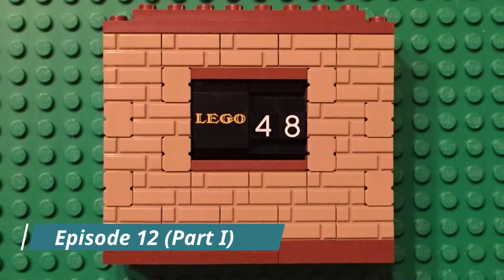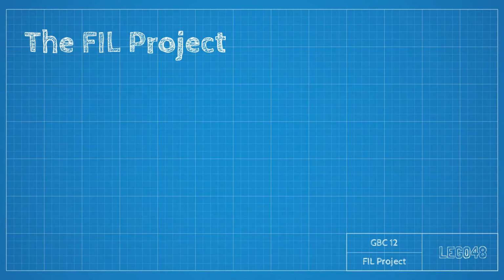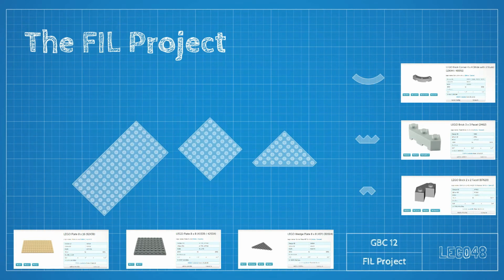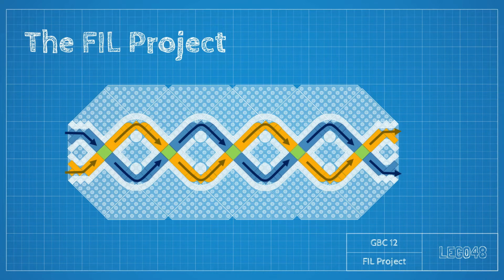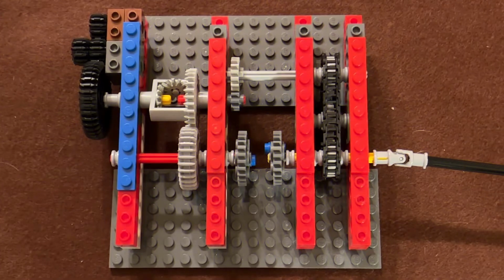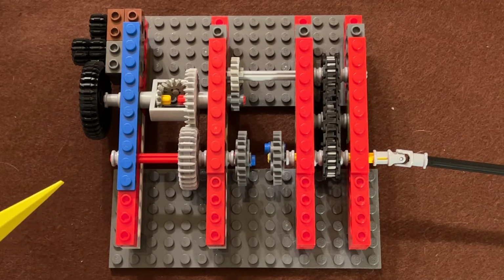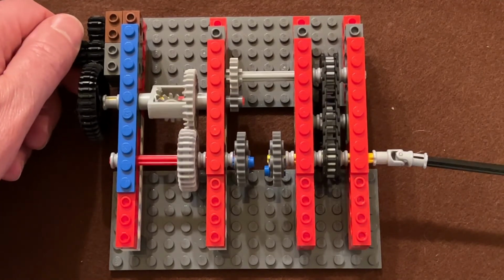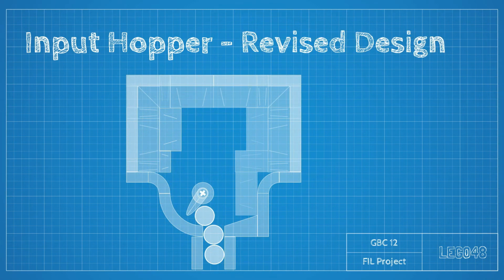GBC 12 The FIL Project (Part I)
Episode 12 covers “The Father-In-Law Project”, and is delivered in two parts… Part I introduces the project, what it is, why I decided to do it, and how I intended to make it happen.  This part also provides technical insight into my build.